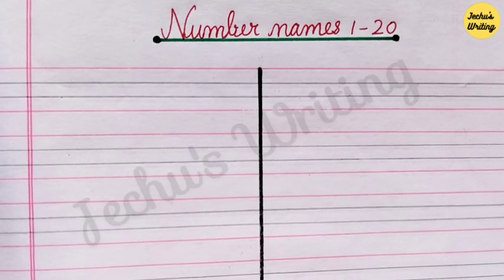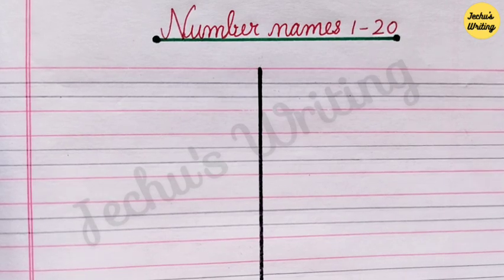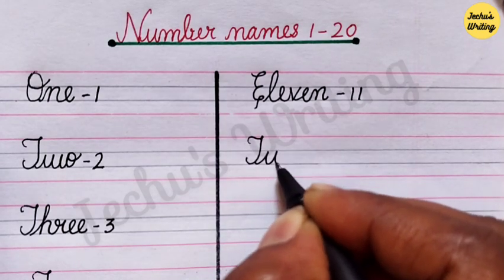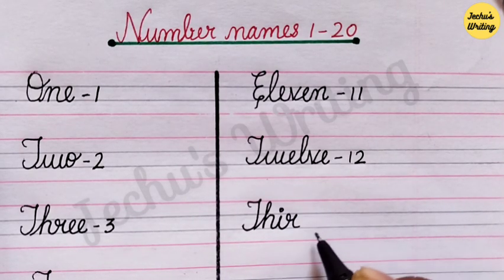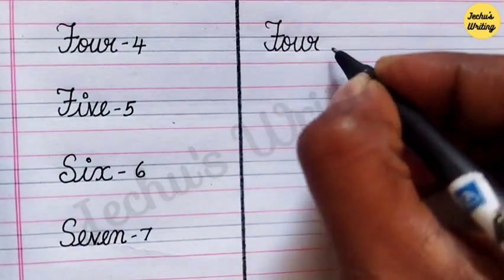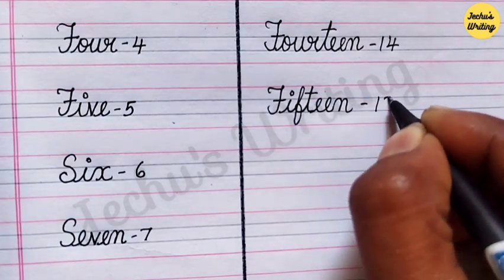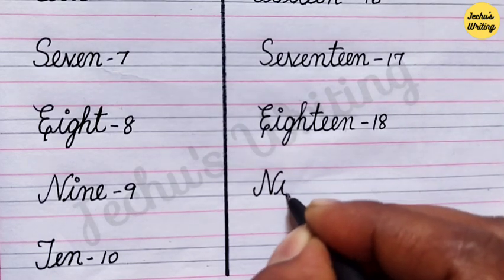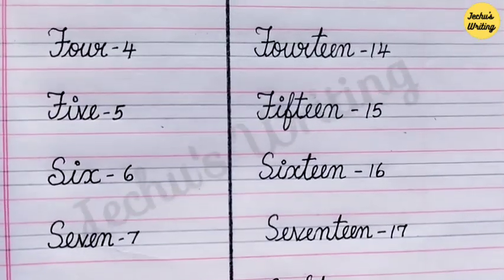Number Names 1-20 in cursive handwriting | How to write number Names in cursive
Number Names in cursive handwriting